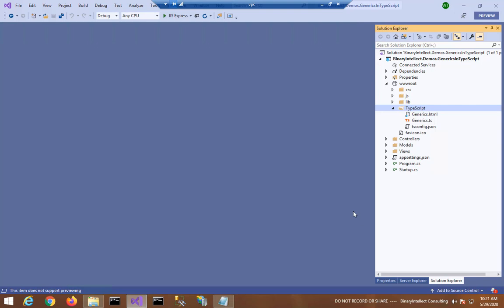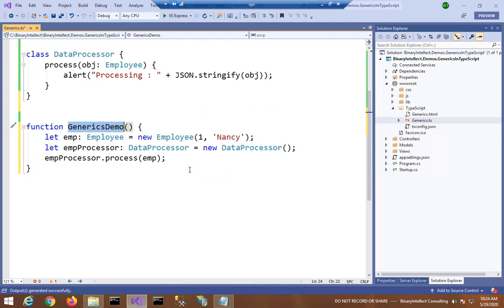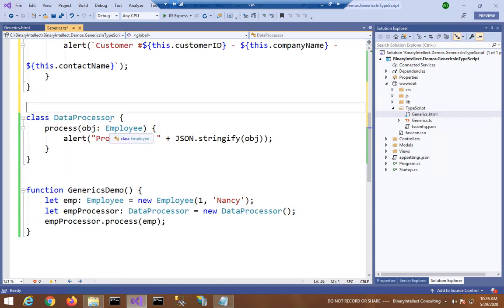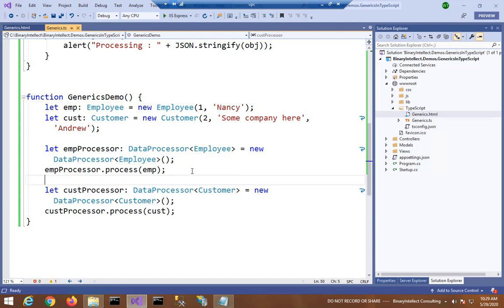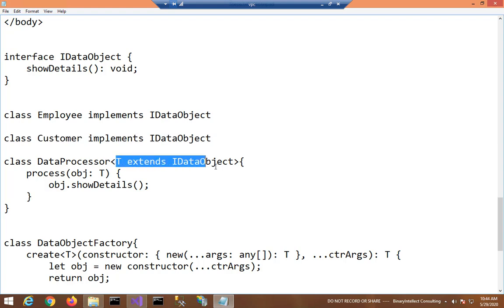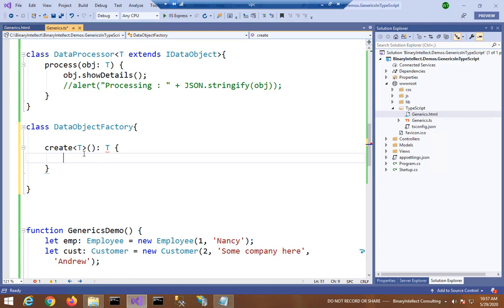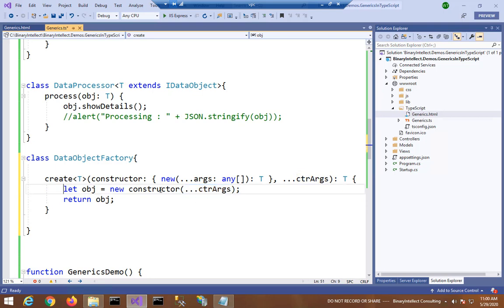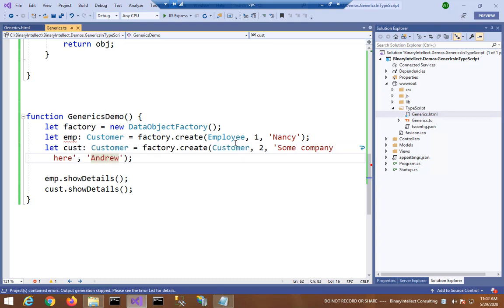Use Generics in TypeScript